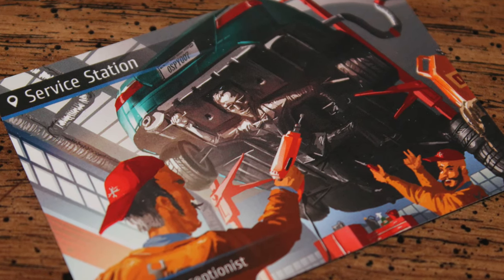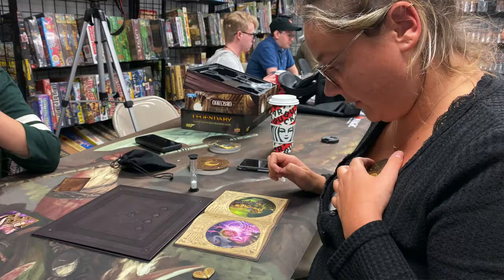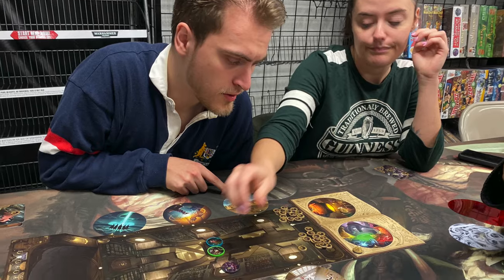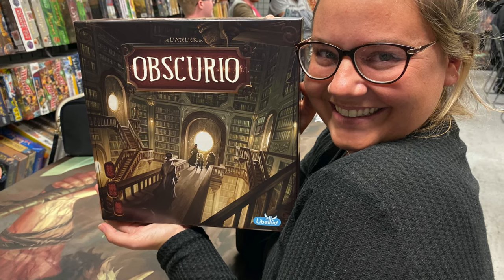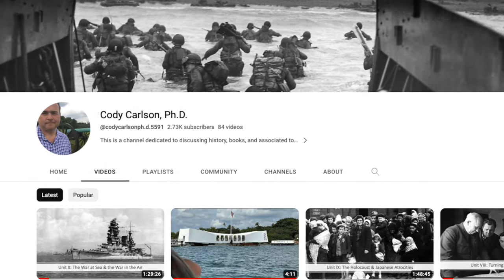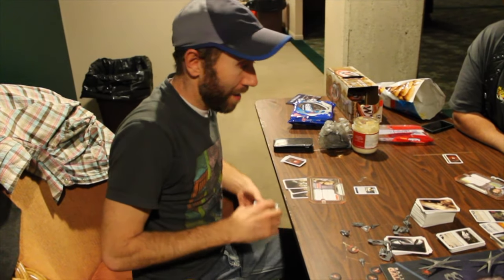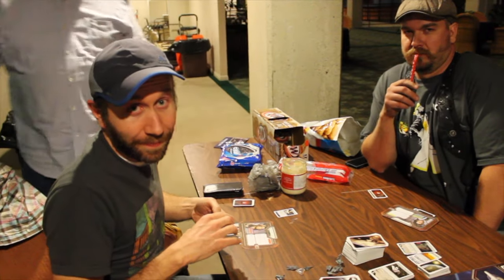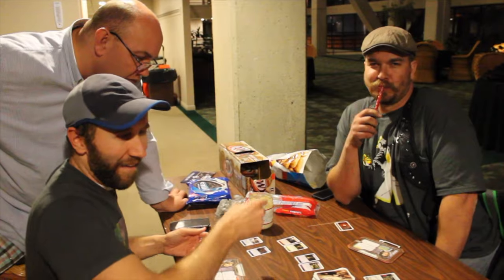TDG: Cody's Top Ten Hidden Traitor Games (August 2023)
Join Cody as he takes a look at his top ten hidden traitor games of all time.